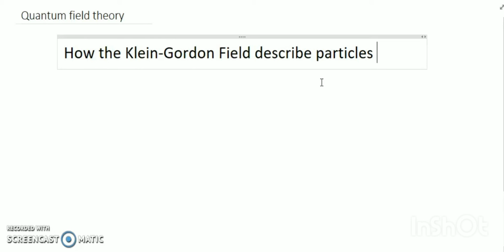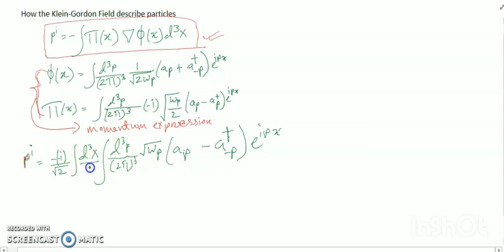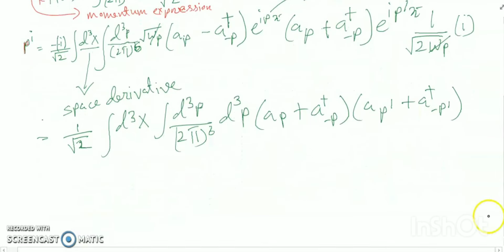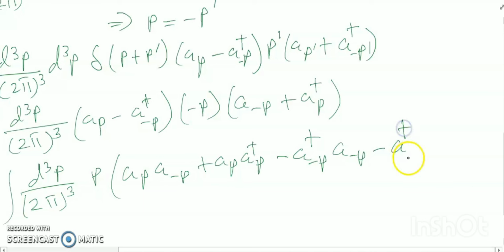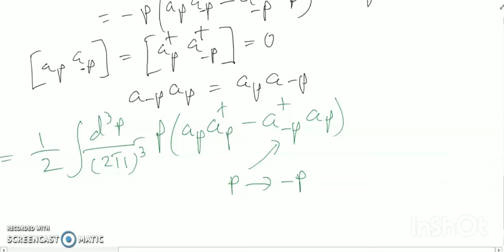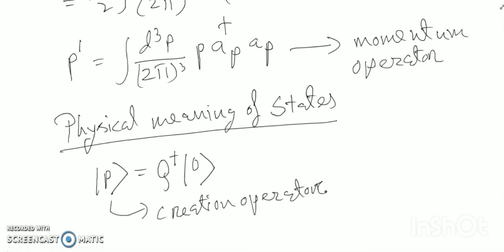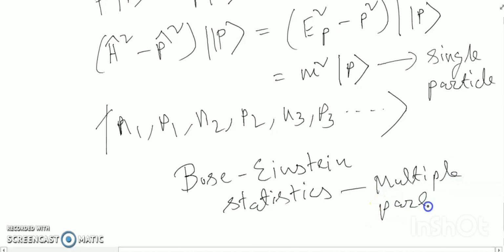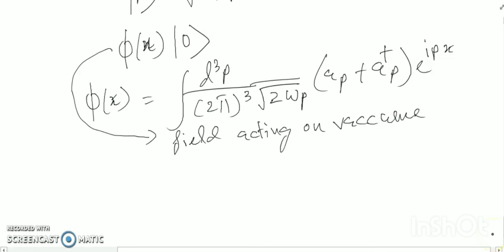Bose Einstein statistics | Klein-Gordon field |Quantum Field theory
bose–einstein statistics
bose-einstein statistics derivation
bose-einstein distribution
bose einstein model
albert einstein statistics
einstein bose statistics
klein-gordon field
einstein bose distribution
h index einstein
klein gordon field theory
how many einstein field equations are there